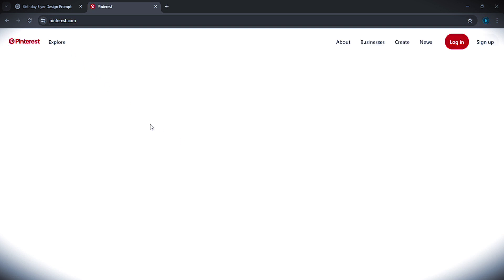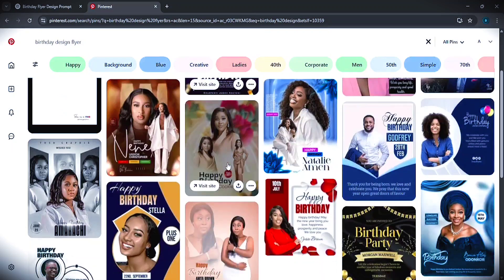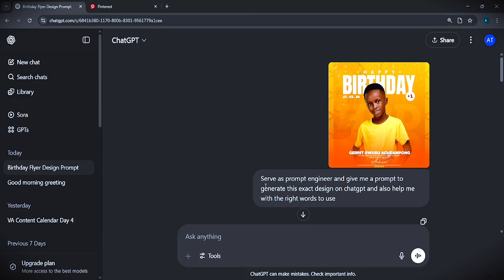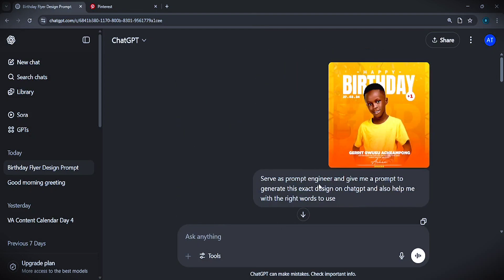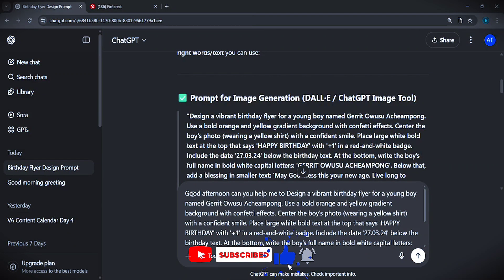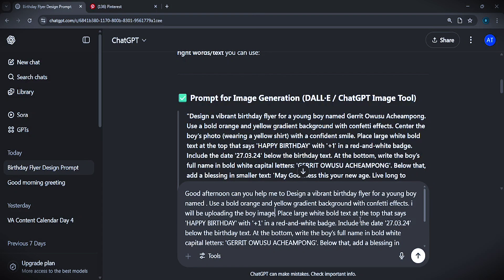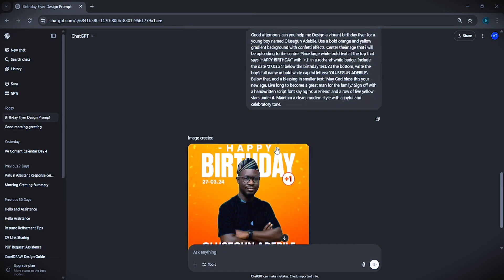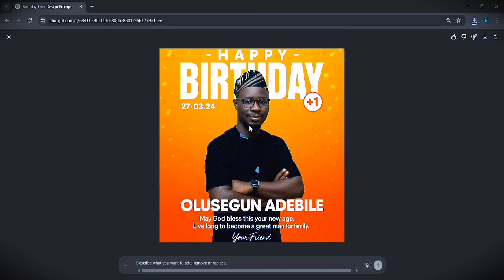How to create stunning birthday flyer design using AI || Step by Step guide for beginners (2025)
Want to create stunning flyers without being a graphic designer? In this video, I’ll show you 'how to create professional flyers using AI tools' fast, free, and beginner-friendly!

🧠 Whether you’re promoting a business, event, or product, you can now design beautiful flyers in minutes using artificial intelligence. No Photoshop. No Canva. Just smart tools that do the heavy lifting.

🔧 Tools used in this video:
✅ (Chatgpt)
✅ (Midjourney)
✅ Canva

📌 In this AI flyer design tutorial, you’ll learn:
0:00​ - Introduction
0:45​ - Best AI tools for flyer design
2:00​ - How to create a flyer from scratch using AI
4:30​ - Tips to make your flyers stand out
6:00​ - Download & share your flyer

IF YOU WANT THE PROMPT FOR THE FLYERS DROP A COMMENT AND I WILL SEND IT TO YOU.